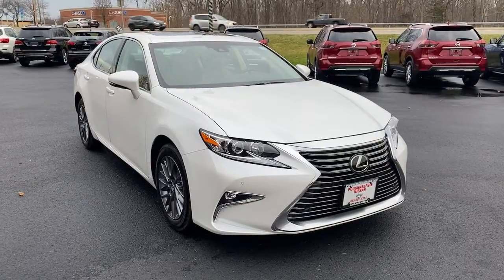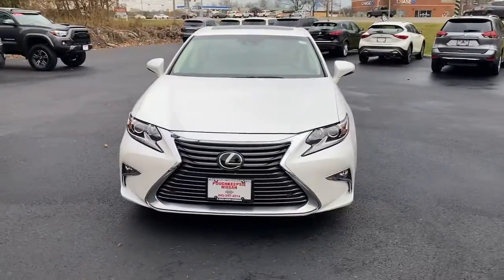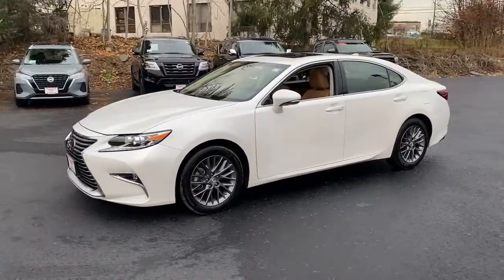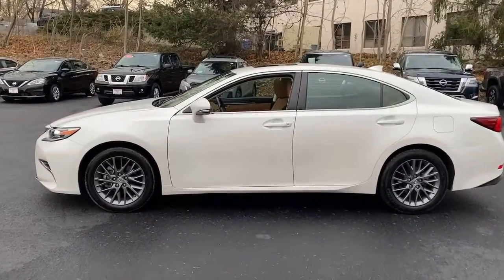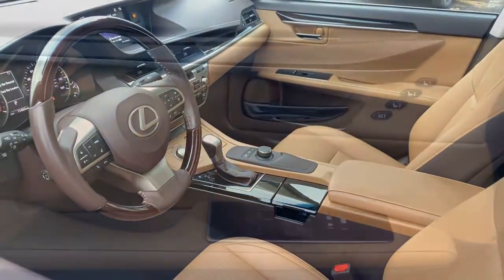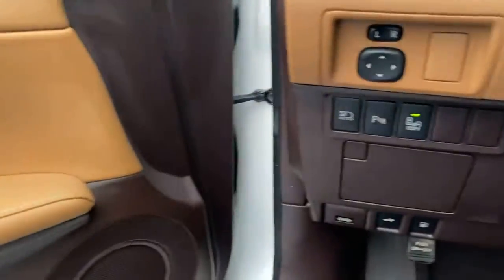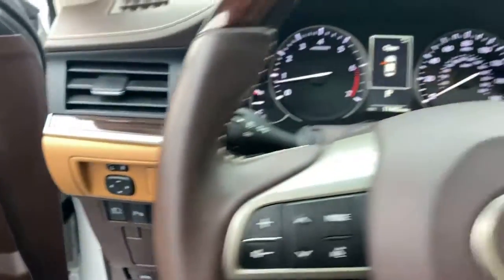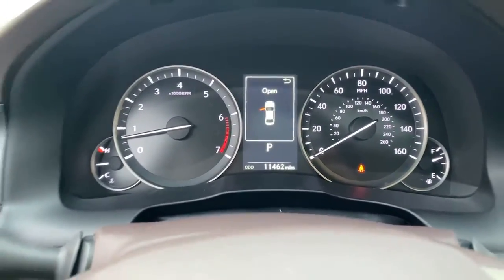2018 Lexus ES 350 Wappingers Falls, Poughkeepsie, Fishkill, Hopewell, Newburg, NY 23351U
Eminent White Pearl Used 2018 Lexus ES 350 available in Wappingers Falls, New York at Poughkeepsie Nissan. Servicing the Poughkeepsie, Fishkill, Hopewell, Newburg, NY area.
2018 Lexus ES 350 Premier Package - Stock#: 23351U - VIN#: 58ABK1GG6JU095836

Poughkeepsie Nissan
1445 Route 9

 Looking for a used car at an affordable price? Check out this 2018! An all capable and supremely stylish package! With just over 10,000 miles on the odometer, this 4 door sedan prioritizes comfort, safety and convenience. Lexus infused the interior with top shelf amenities, such as: power front seats, an automatic dimming rear-view mirror, and much more. A 3.5 liter V-6 engine pairs with a sophisticated 6 speed automatic transmission, and for added security, dynamic Stability Control supplements the drivetrain. We pride ourselves on providing excellent customer service. Stop by our dealership or give us a call for more information.